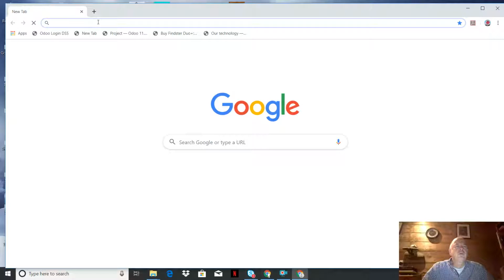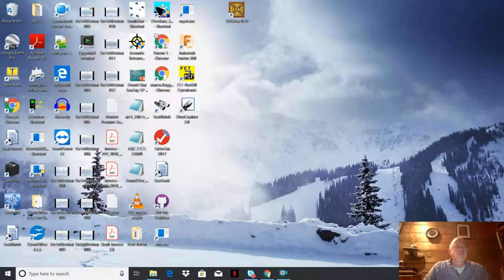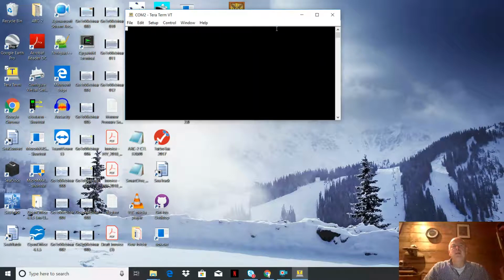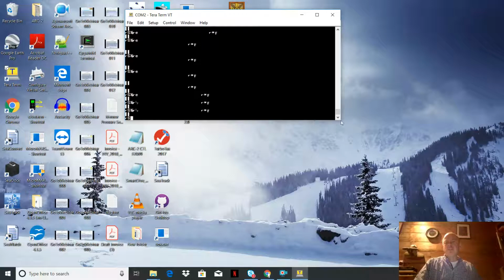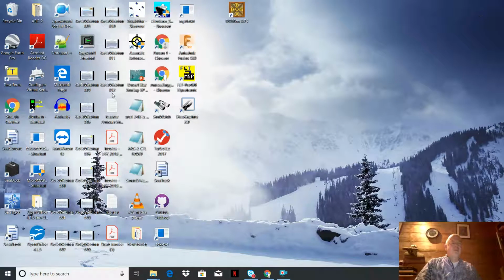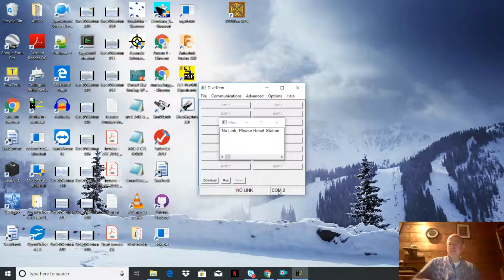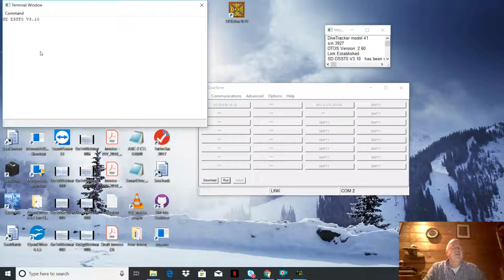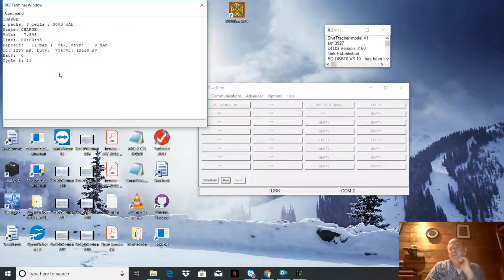ARC Install Diagnostics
How to diagnose a communication problem between the STM-3 deck box and the Windows PC